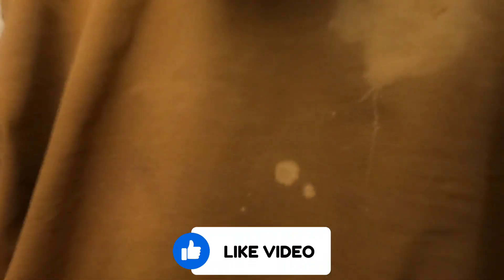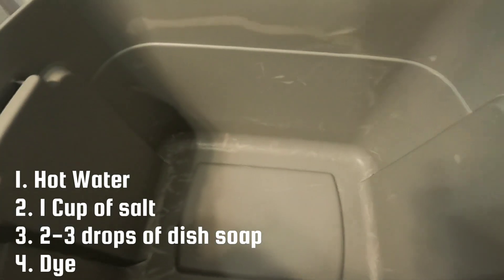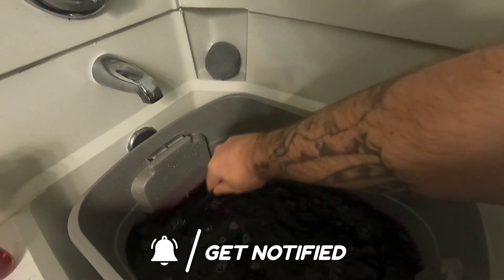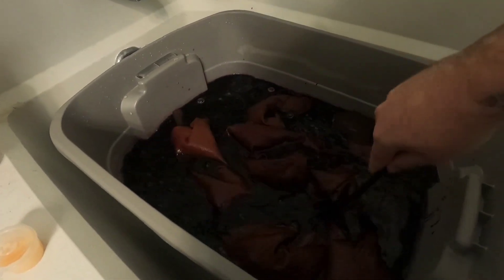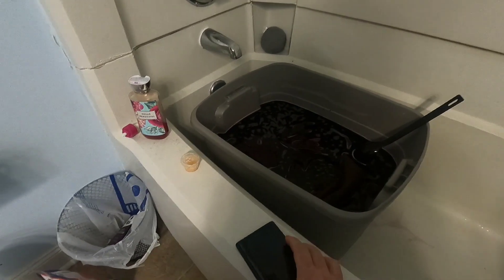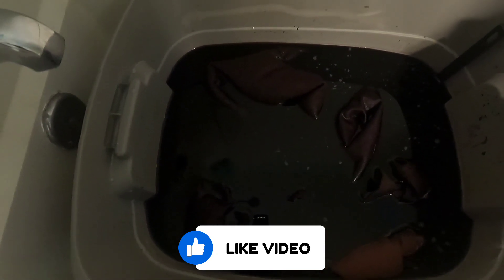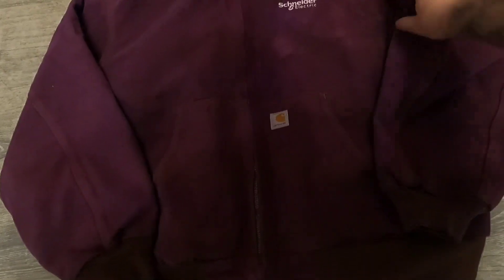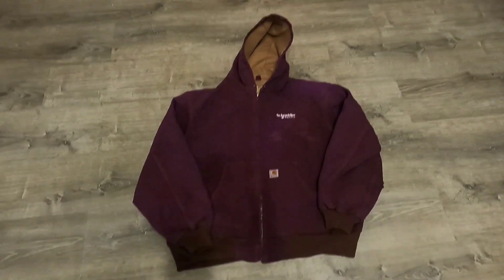How To Dye A Carhartt Jacket Using Rit Dye